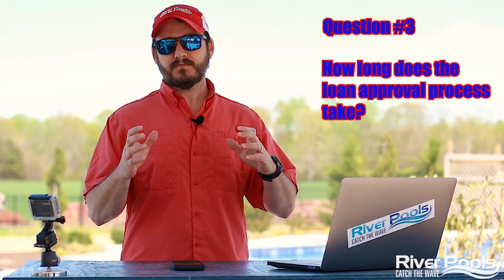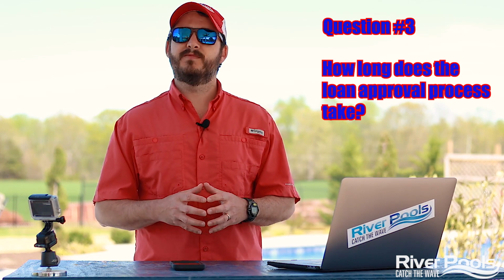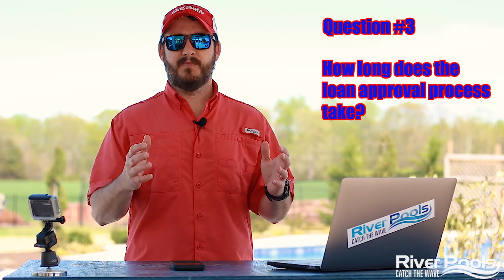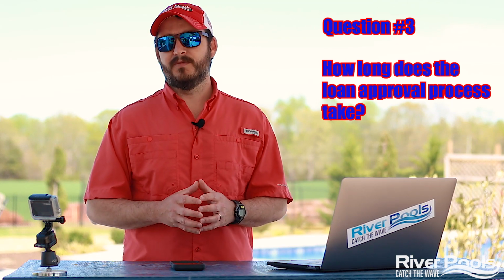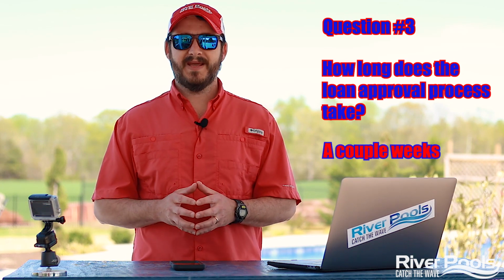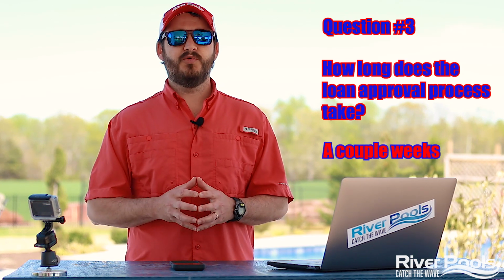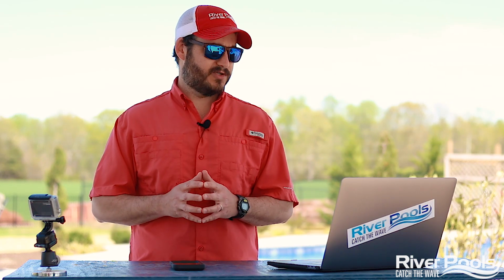Swimming Pool Financing: How can I get a Pool Loan?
How do I pay for a pool?
Pool buyers typically pay for their swimming pools using a home equity line, second mortgage, unsecured loan, out of pocket (cash), or credit card. If you are planning to finance a large portion of your project, get pre-approval before having companies out for estimates. This ensures you can secure the necessary financing.

This video also answers common questions like...

How can I get a pool loan?
What are the two most common ways of borrowing money for a swimming pool?
Do swimming pool companies off in-house financing?
Are second mortgages and equity lines of credit a tax write off?
How long does the loan approval process take?
Should I talk to the bank before designing a pool for my backyard?
What should I know about swimming pool loans?
Should I get a second mortgage to finance my swimming pool?
What should I know about financing a swimming pool?

Pinterest: River Fiberglass In-Ground Pools